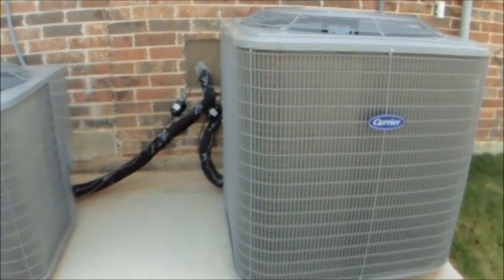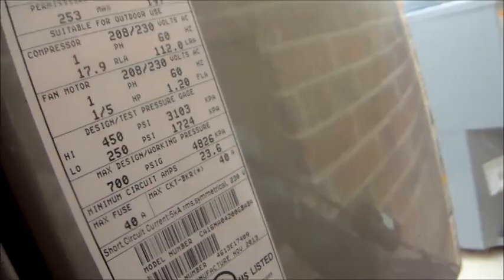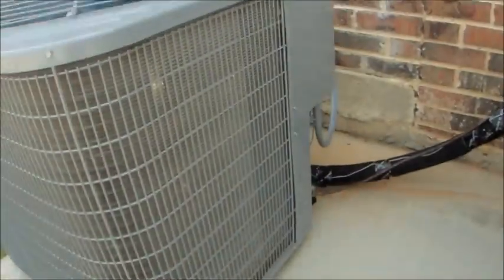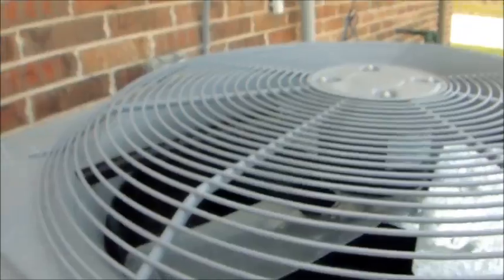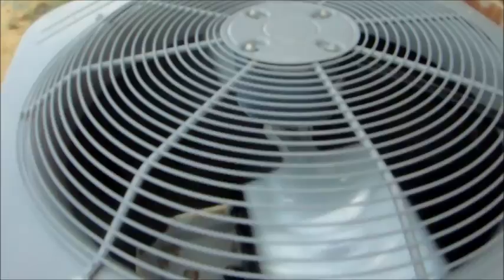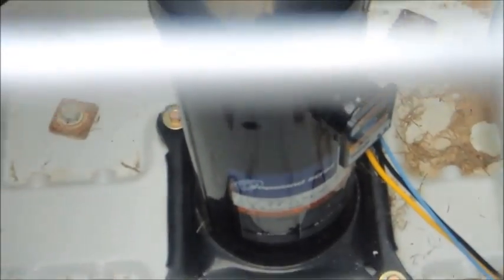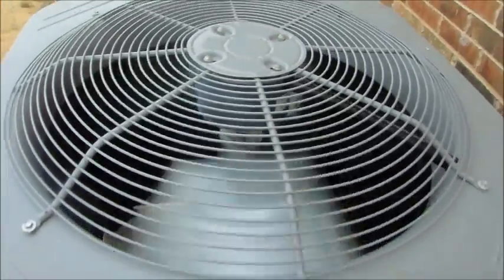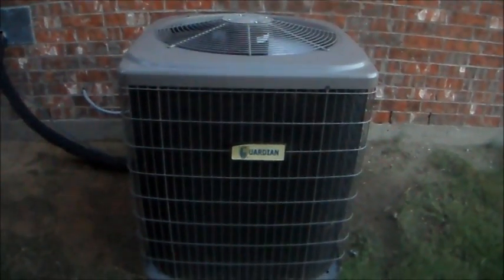Startup/Shutdown of a Brand New Carrier Base Modle Central Air Conditioner!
2013 14 SEER Carrier Straight Cool unit @ a Brand New Home!